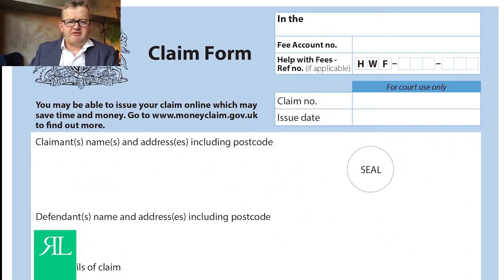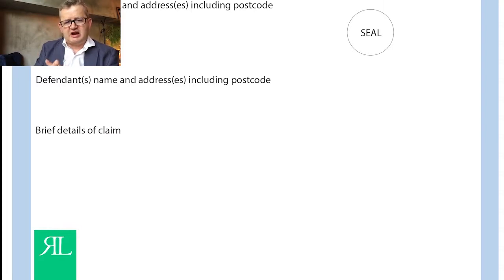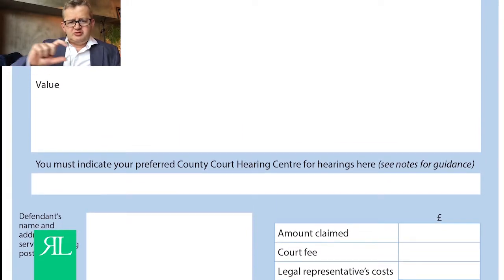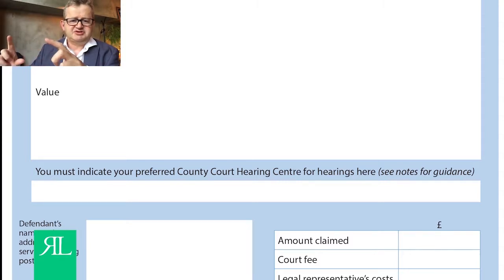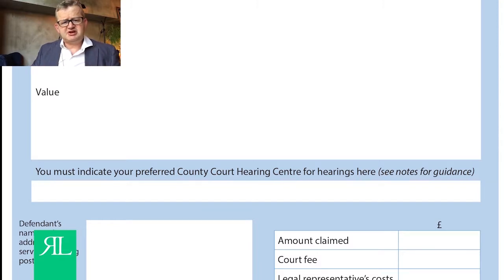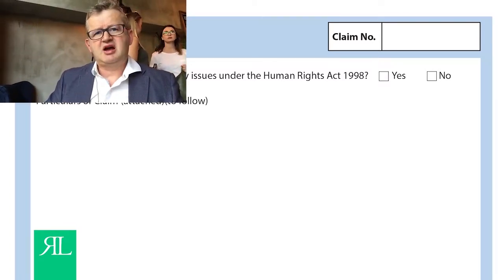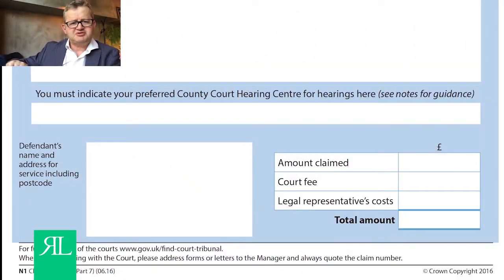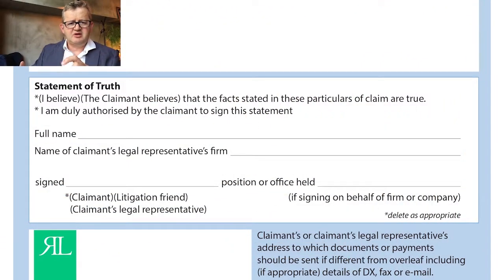How to fill in the N1 Claim Form: UK General Litigation & Small Claims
Are you a litigant in person, running your own case?

To receive more guidance, legal surgery (£150), to purchase the book or for further details of our services go to:

And if you want my bible on civil litigation, buy Flying Solo - just click here!:

If you want full legal representation we can help you at our sister law firm. Please email for details. (Redwood Legal no long exists as a law firm, we have moved to another law firm.)

More details on how to draft defences, counterclaims and particulars of claim in the new book, Flying Solo, here! :

I go through filing out a claim form in the small claims court - note that until your claim is allocated to the small claims track it is not a small claim. All medium and small-sized claims are usually Part 7 claims and the N1 claim form is same for all. So you may issue your claim and decide later on that you think it should in fact be allocated to a higher track, such as the fast track or multi-track.  (There are costs implications of this which I cover elsewhere in other vlogs.)

So all county court claims are issued in the same way (although there are exceptions and I touch on claims that should be issued by Part 8 and not part 7).  The procedure and the claim form are different.

CHECK THIS VLOG IS UP TO DATE, AS THE LAW CHANGES! But here are some links:

The bible for civil procedure, applicable for all claims, is the Civil Procedure Rules

Please note that Redwood Legal has ceased to trade. We have set up a new service tailored towards litigants in person, Court Wingman Limited. (For full representation we can still help you too, through our partner law firm.)